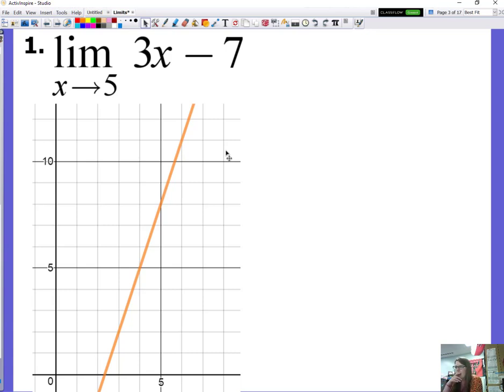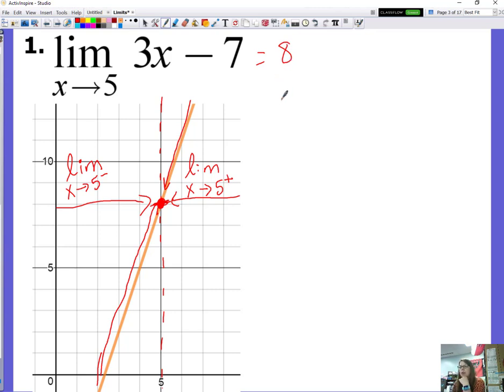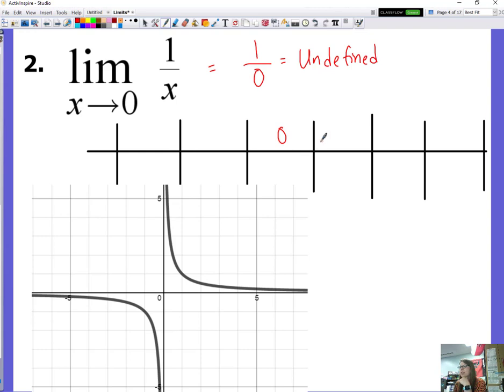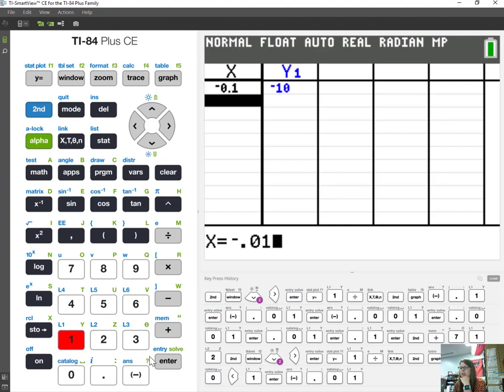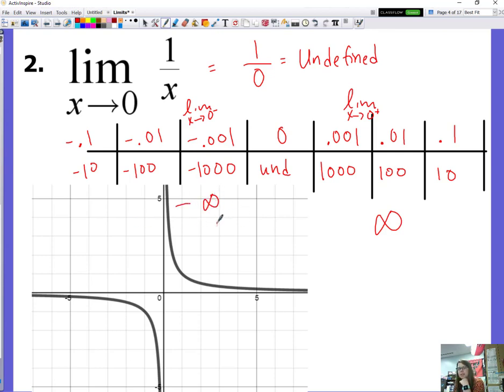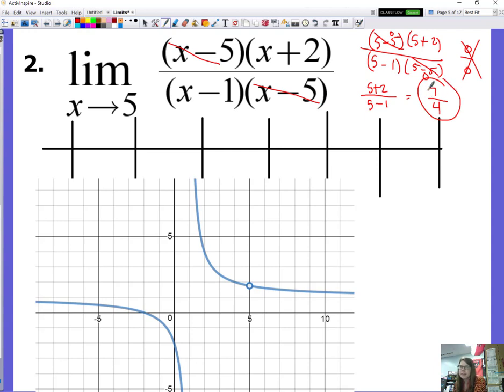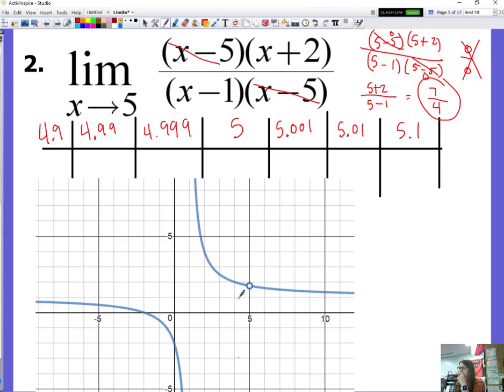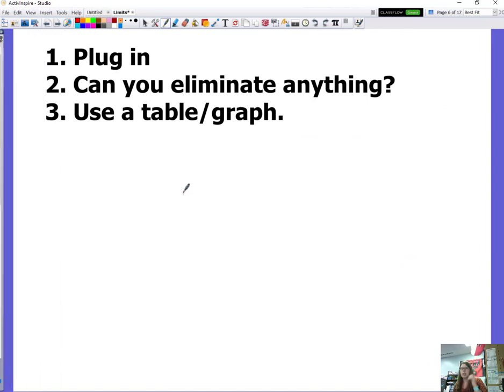Limits Day 1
Brief overview of Limits